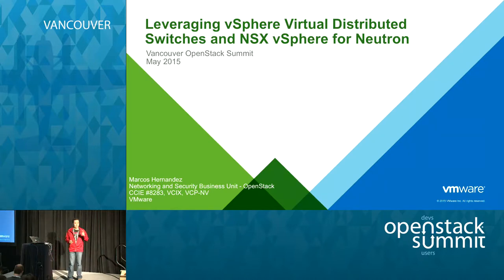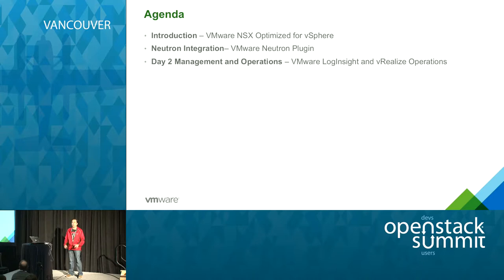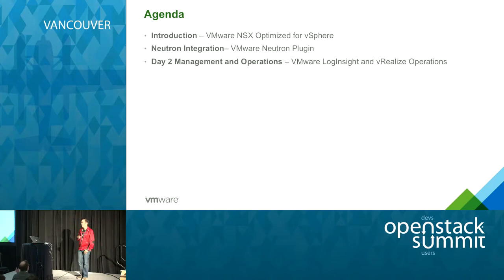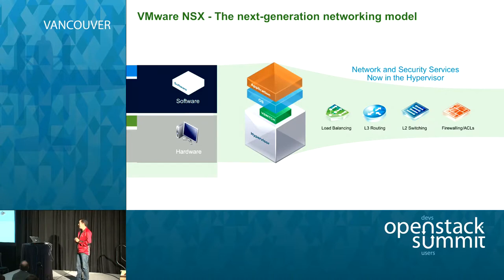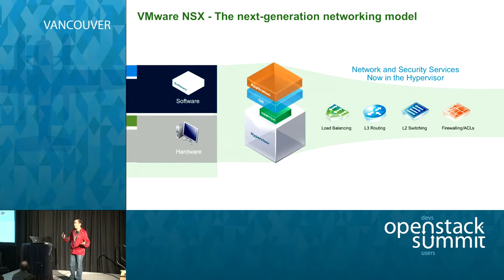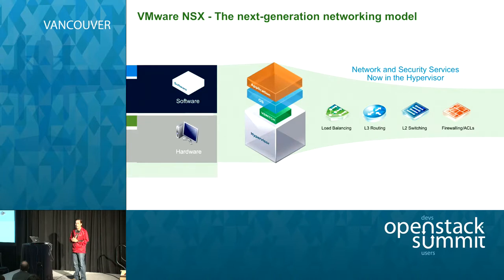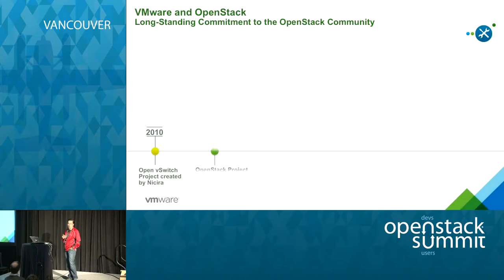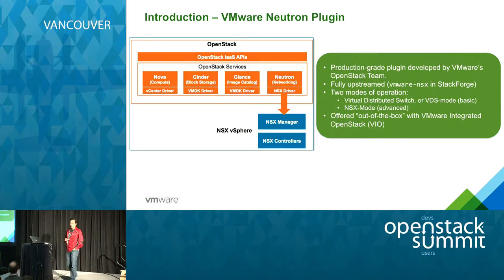Leveraging vSphere Virtual Distributed Switches and NSX vSphere for Neutron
In this session you will learn about the Neutron plugin that VMware has developed and released to the community. This plugin allows basic and advanced Neutron workflows and leverages the NSX vSphere solution for added flexibility and scalability in your OpenStack Cloud. Logical Switching, Logical Routing, Distributed Firewalling are all NSX services that can be consumed by Neutron and exposed to your cloud tenants.